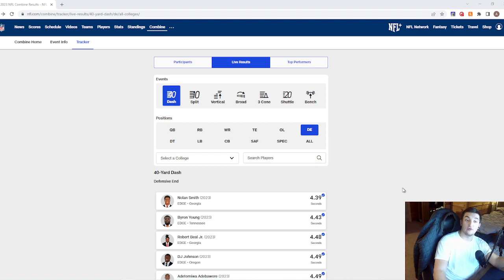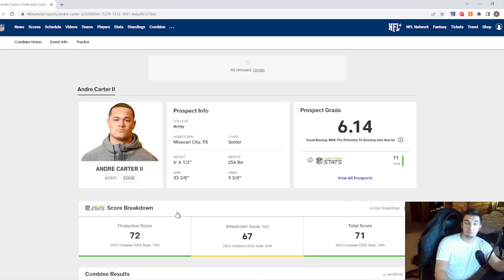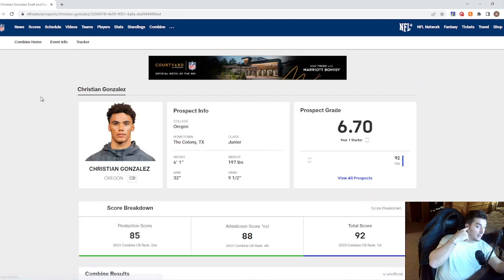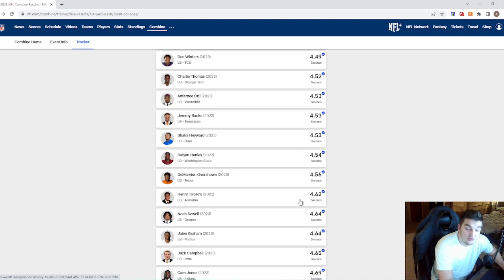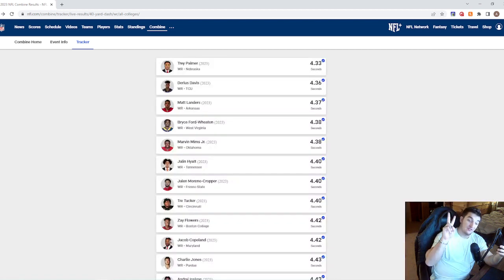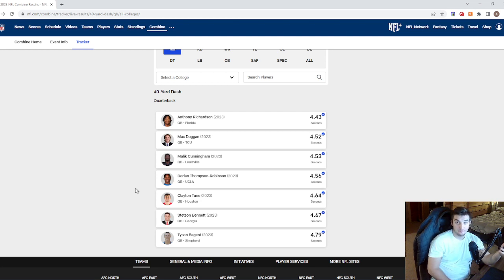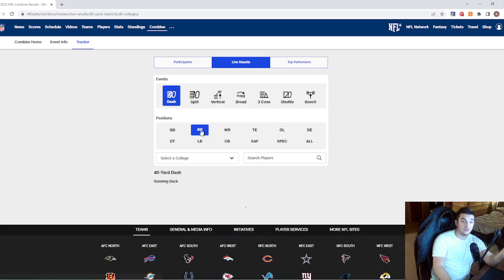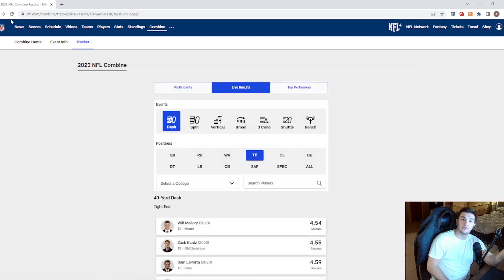2023 NFL COMBINE STUDS AND DUDS! | A NEW #1 QB?!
Ladies and gents. The NFL Combine was absolutely electric! Some of these boys showed out! Some of these boys really helped out their draft stock. Some other well. not so much!